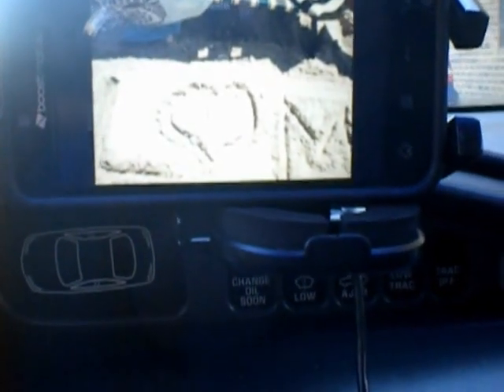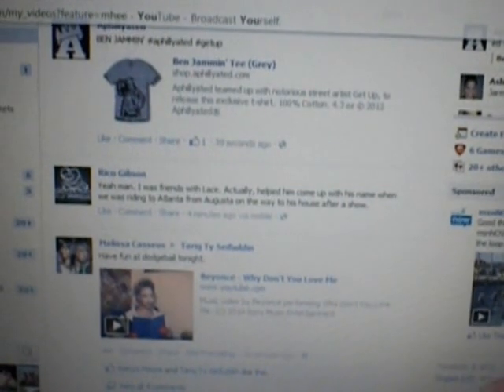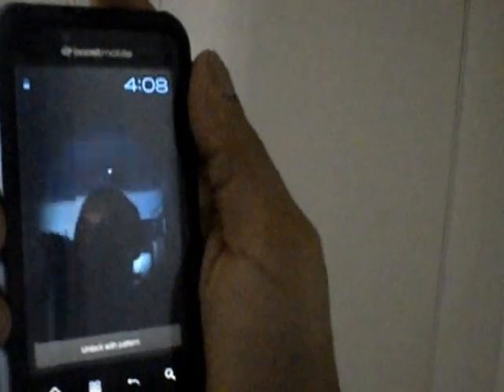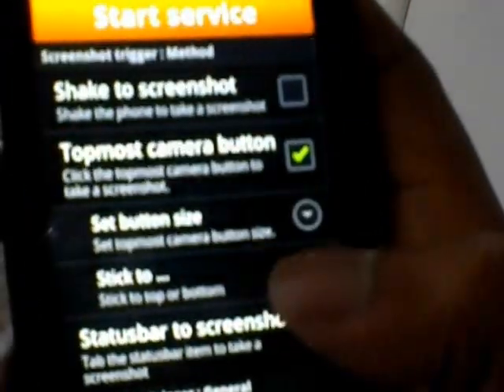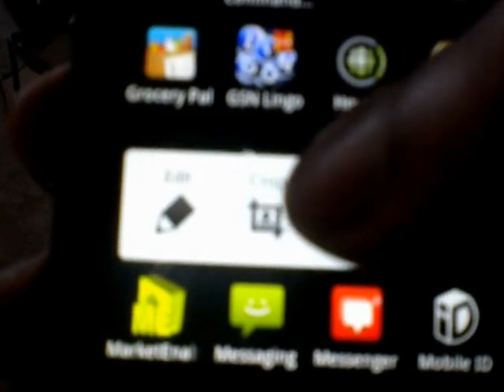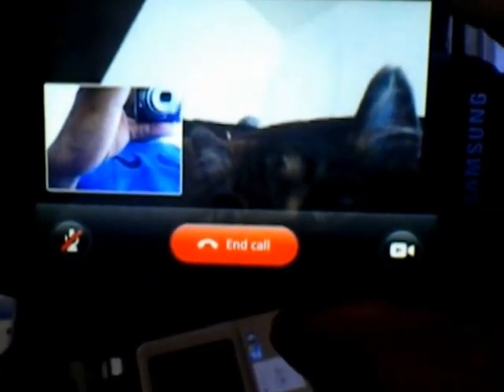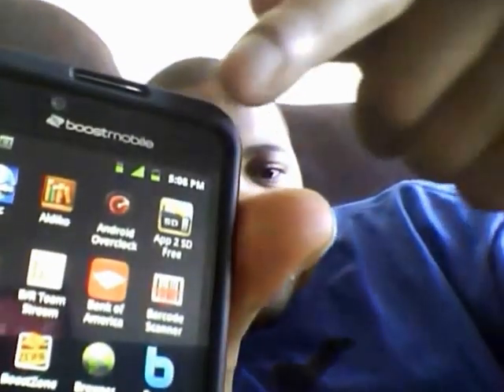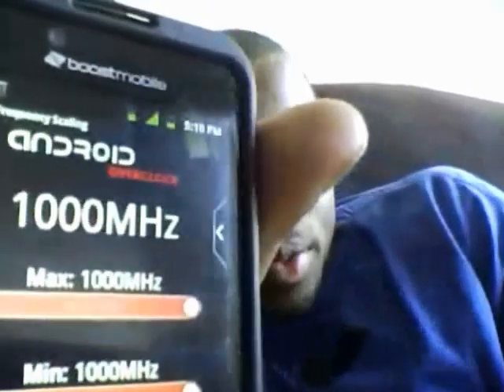LG Marquee review part III (Unlock Greatness)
The Apps that are used in this video include, Juice Defender, Screen Shot, Wireless Tether, Android Overclock and Face Lock. Also I'll show you how to play music/video files on the PS3 through your phone, all this and more .if you have the time, check it out